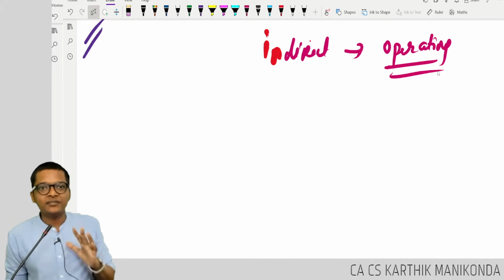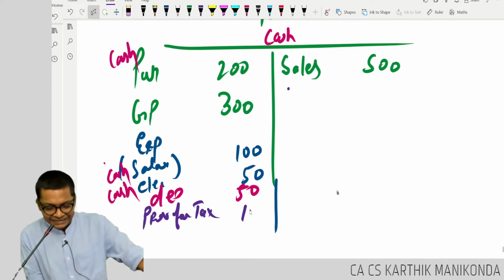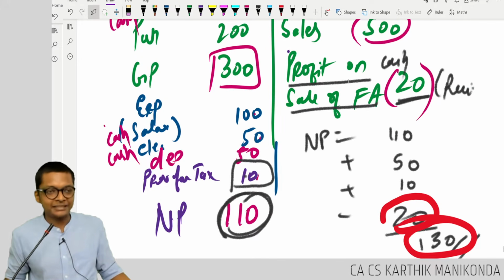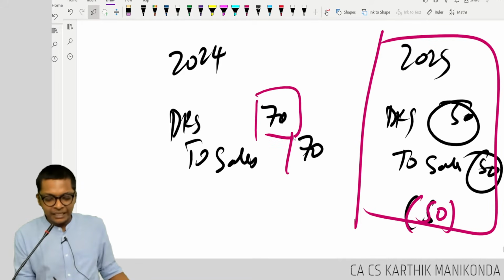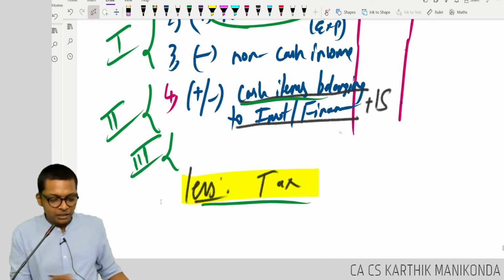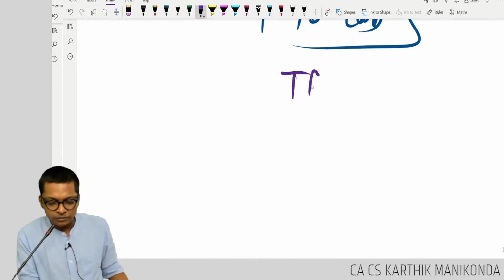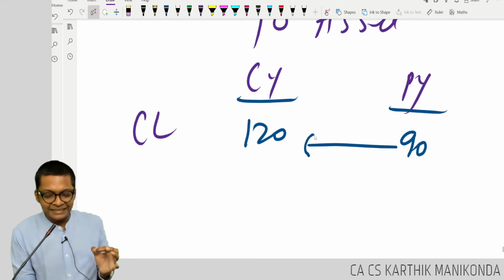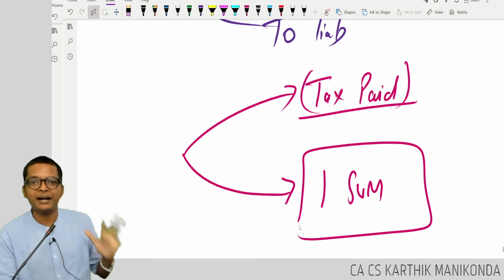AS 3 - INDIRECT METHOD - Cash flow statement - Pure Logical Explanation - CA INTER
Part 1 - Direct Method Cash Flow Statement